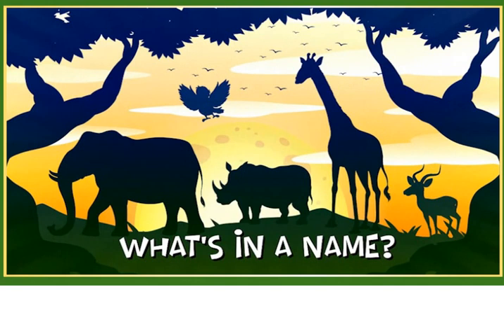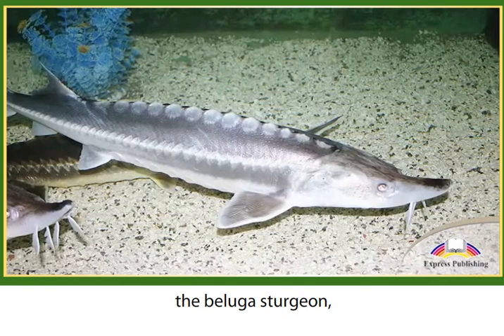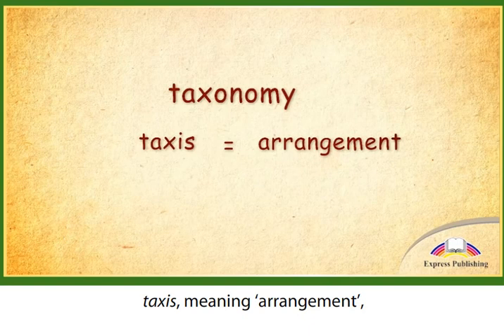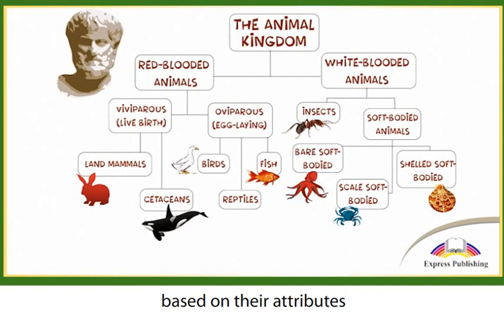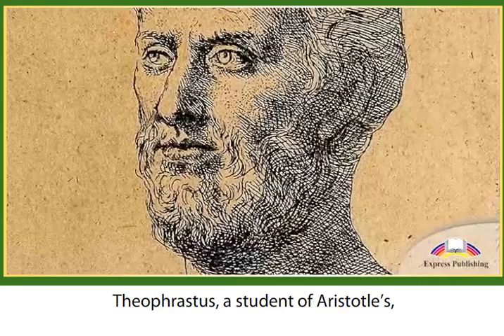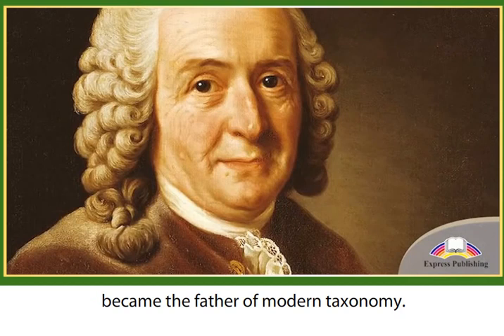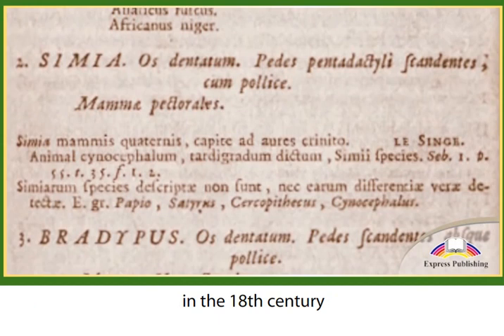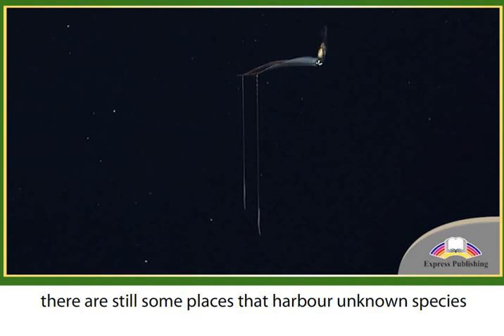Action 11. Module 1. What's in a name?